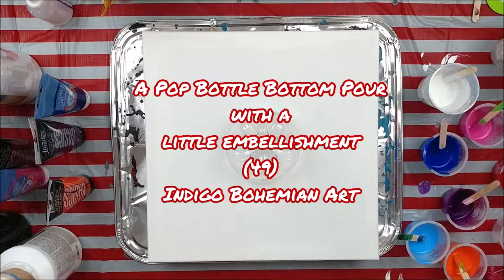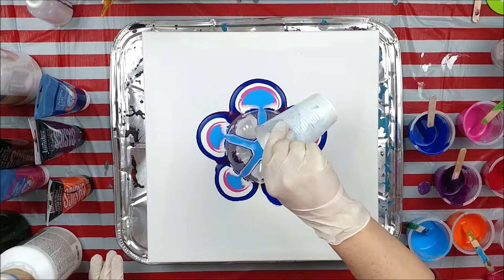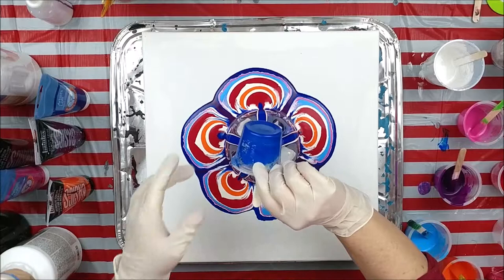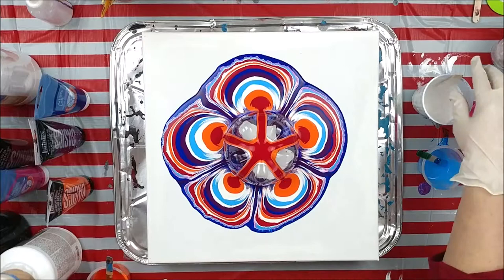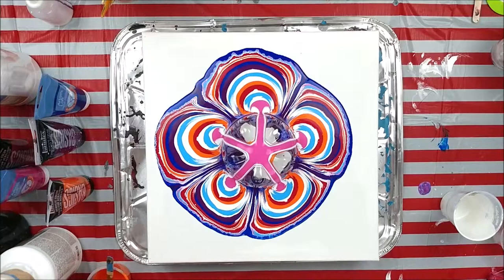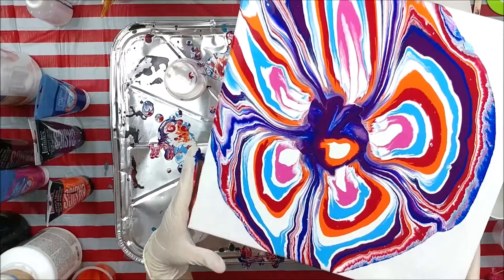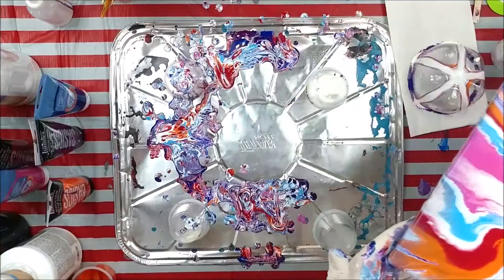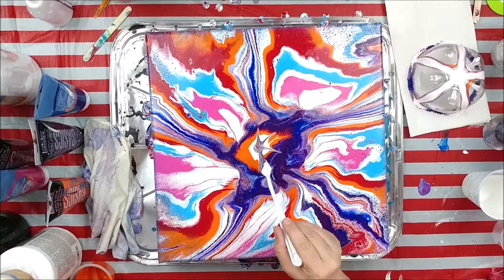A Soda Bottle Bottom Pour with a Little Embellishment (49) Indigo Bohemian Art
Who doesn't love a bottle bottom pour?  There's something inherently satisfying about watching the paint drizzle down onto the canvas!  Near the end, the painting needed a little 'sumthin', sumthin'', so I added a wee embellishment!

Products used in this video are:

A 2 Litre Soda Bottle Bottom Expertly Cut by my Hubby
Artist's Loft Flow Acrylic Paint in White
Artist's Loft Flow Acrylic Paint in Cerulean Blue, Bright Magenta, and Phthalo Blue
Liquitex Basics in Cadmium Red Deep Hue, Cadmium Orange Hue and Deep Violet
Flood Floetrol mixed 2-3: 1 with the paints
Distilled water to gain proper consistency
Patience and a spark of ingenuity!

No baby unicorns or pretty kitties were harmed in the filming of this video!

Are you still reading?  You literate rebel, you!  High five!

Have a splendiforous day!